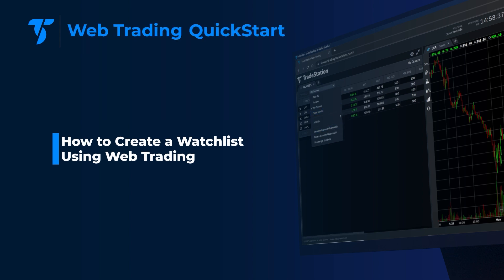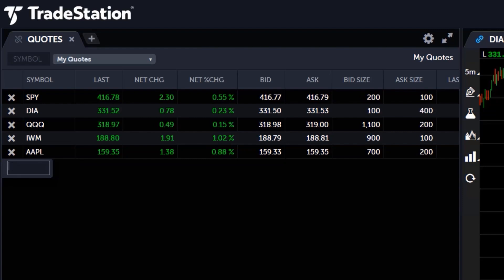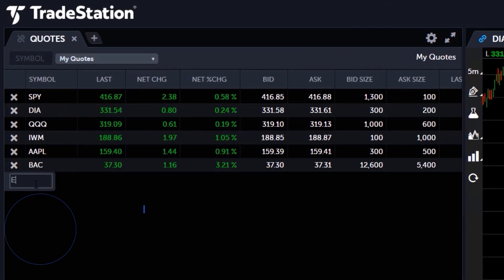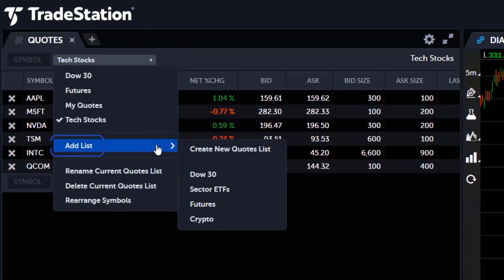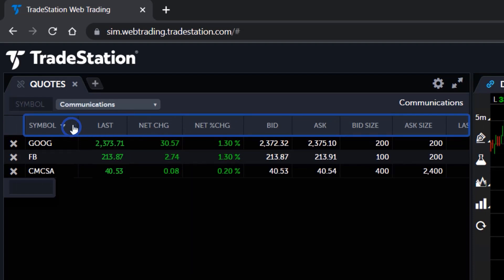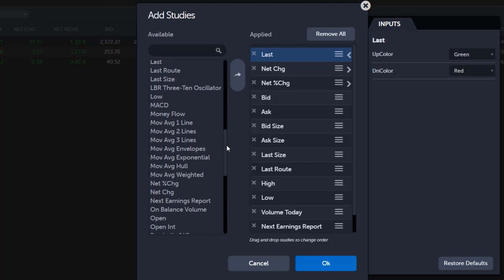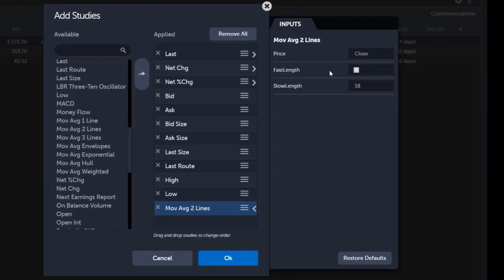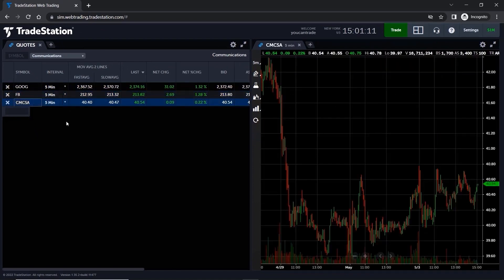How to Create a Watchlist using Web Trading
Manage watchlists easily: add/sort symbols, create lists, customize columns, and link symbols for efficient research.